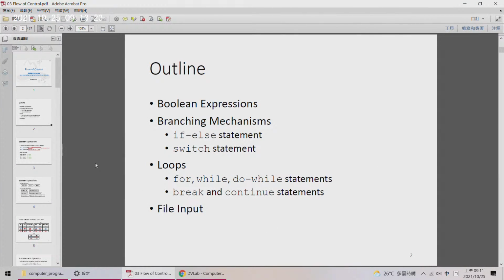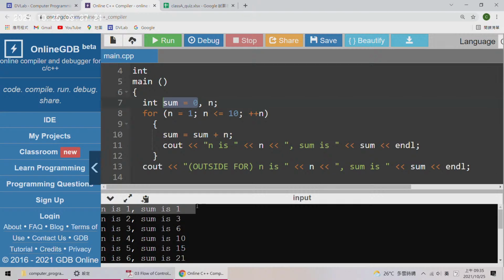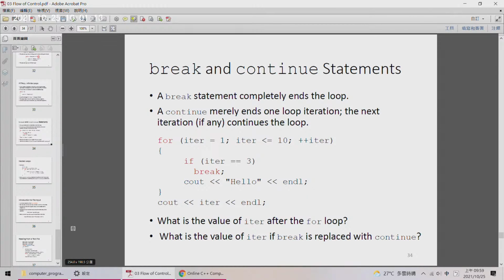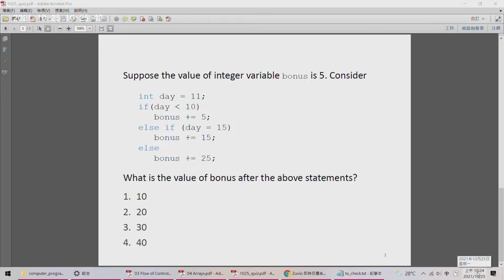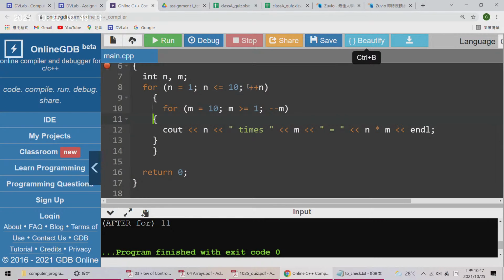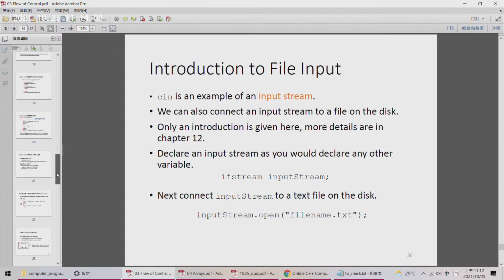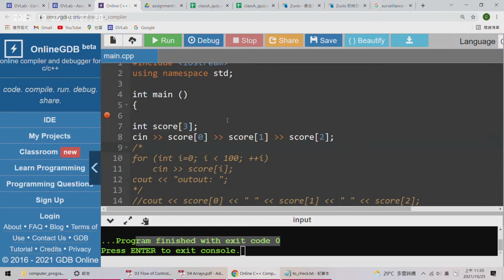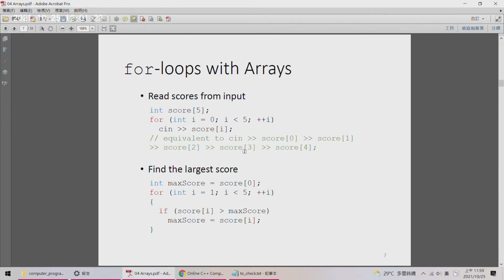計算機程式(全英班) - 2021/10/25